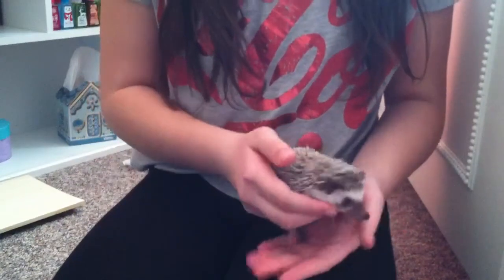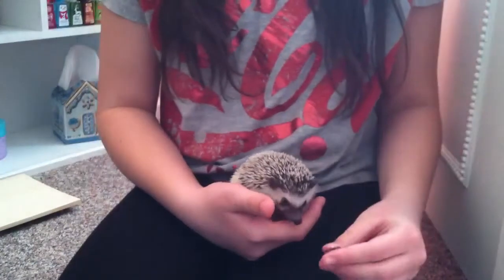~❤ Roxie Trying Blueberries ❤~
Haii, Guys!❤
It's Chloe! Today in this video Roxie is trying BlueBerries for the first time! She doesn't really like them, though. ❤ But Hey, all hedgehogs are different. Enjoy! (P.S. I know, I know. You guys saw my face. No biggie)
❤Baii, Lovelies! :)